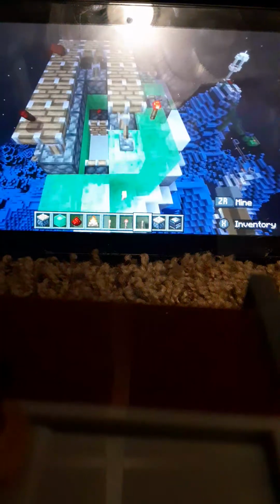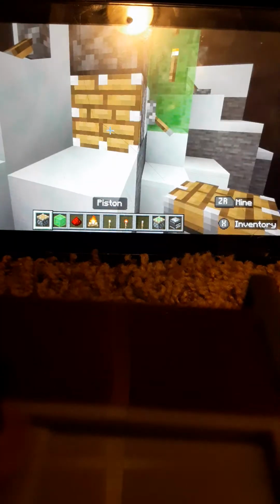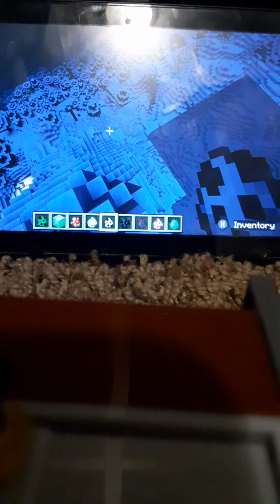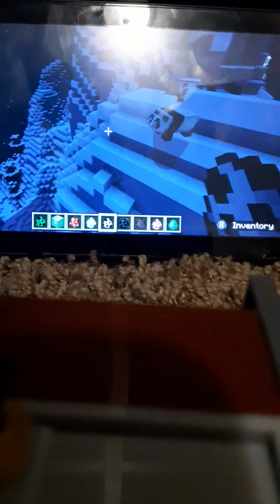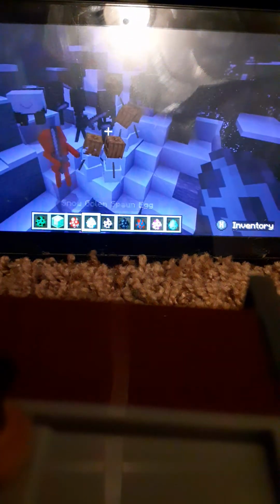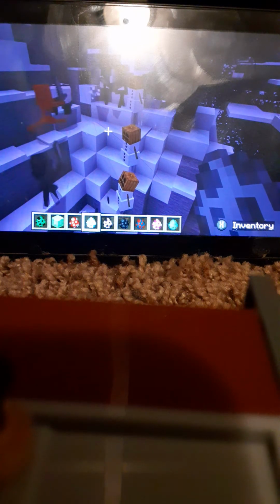trying out crazy myths in Minecraft. # rip panda 🥺🥺🥺